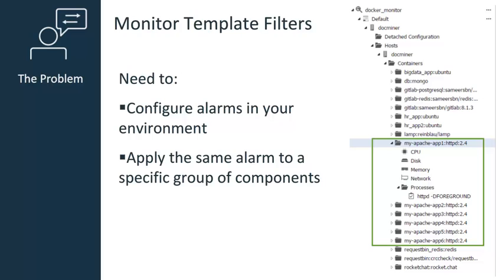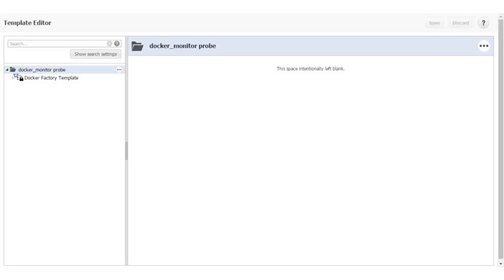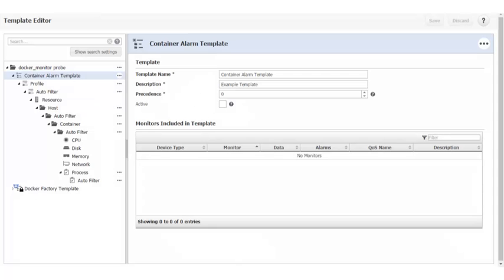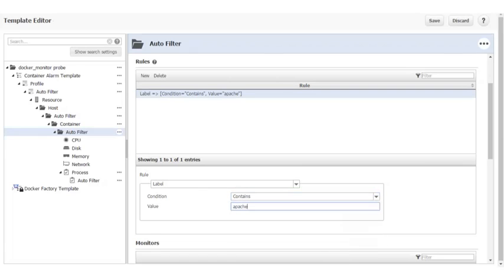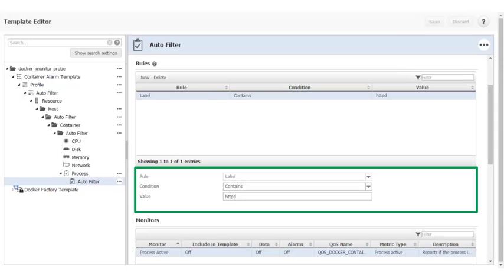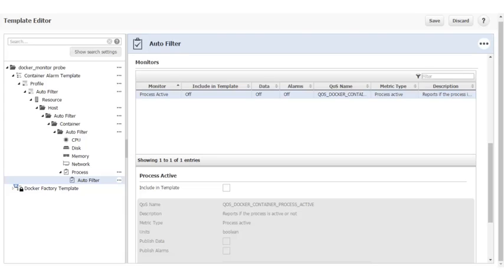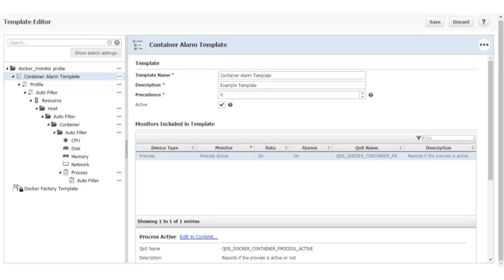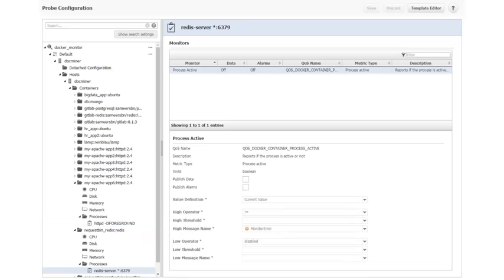Monitor Template Filters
In this video, I will show you how to use the probe Template Editor to configure monitor template filters. I will create a new template and demonstrate how to use filters to apply an alarm and a Quality of Service data point to a specific group of components. For more detailed information, refer to the Product Documentation or visit the CA Communities to join in the discussion!